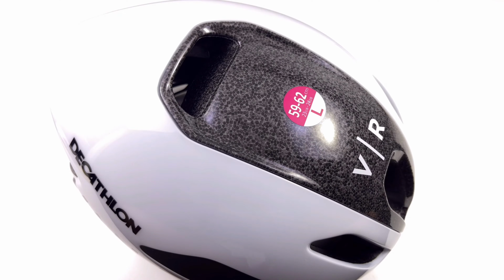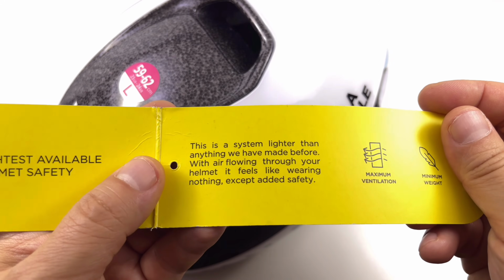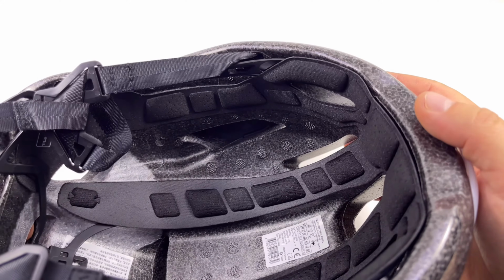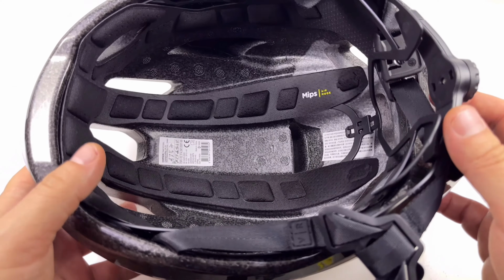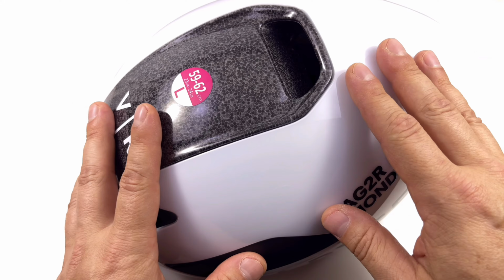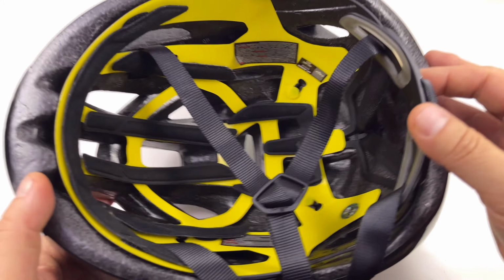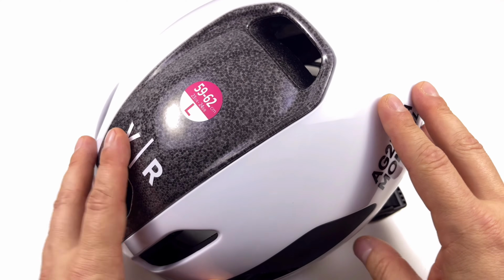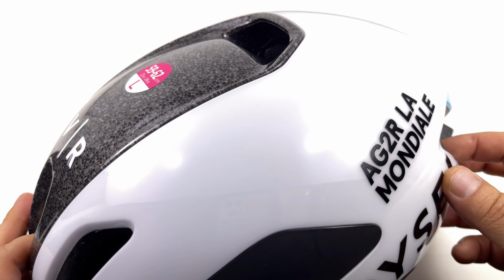Decathlon Van Rysel FCR MIPS Helmet Review | Met Rivale | HJC Furion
The Van Rysel FCR helmet, from Decathlon’s in-house brand, is a budget-friendly aero road helmet priced at around £90. It offers significant aerodynamic performance, especially at higher speeds, making it a strong contender against more expensive models in wind tunnel tests  .

Key features include:

 • Aero Performance: Excels at higher speeds, comparable to helmets priced significantly higher .
 • Fit and Comfort: Available in three sizes (S, M, L) and designed with a slightly wider fit, it features an internal adjustment system for secure fit .
 • Ventilation: Equipped with several vents, providing adequate ventilation though not as extensive as some climber-specific helmets .
 • Safety: Lacks MIPS or other rotational safety systems but meets European safety standards (EN1078) .

Overall, the Van Rysel FCR helmet is praised for its value, decent aero performance, and comfort, making it a great choice for budget-conscious cyclists .

edc

Best Pens
Best Flashlights

Pocket 3 expansion adapter